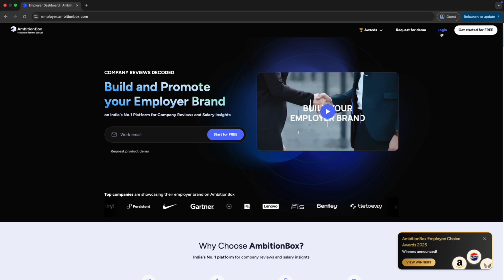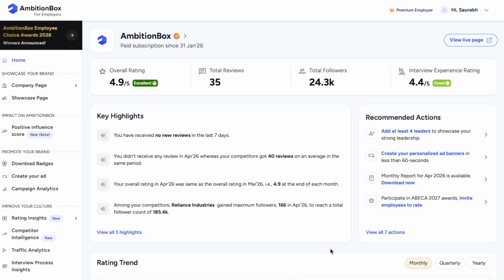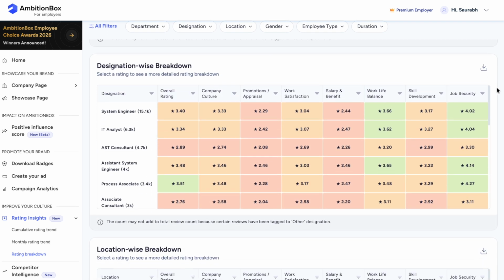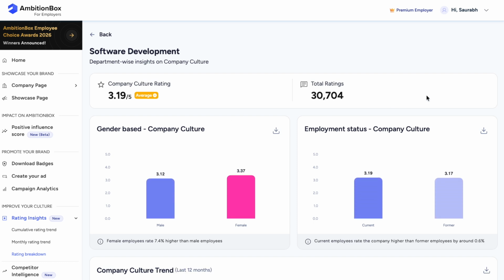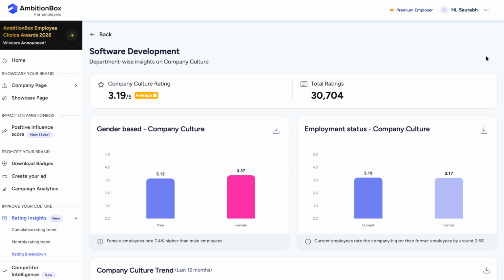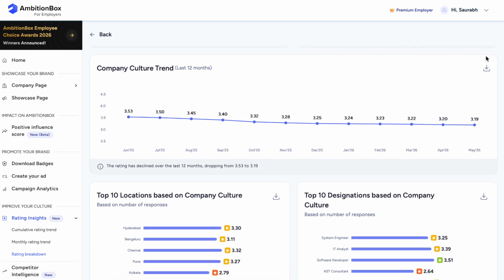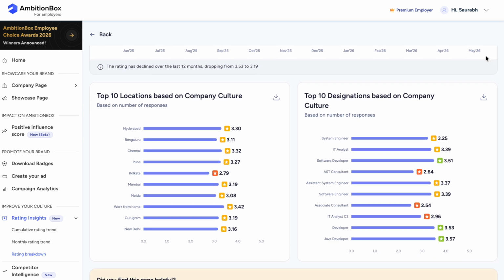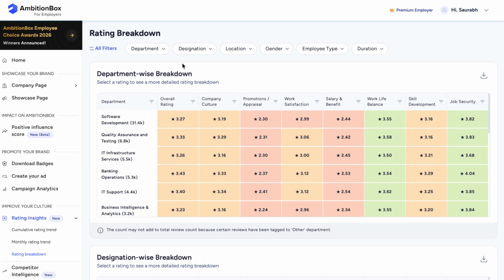Understanding Rating Drill Down View on Employer Dashboard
Learn how to use the Rating Drill Down View on the AmbitionBox Employer Dashboard and gain deeper insights into employee ratings and feedback trends.

In this tutorial, we’ll walk you through the step-by-step process of analyzing rating breakdowns, helping you better understand employee sentiment across different categories.

Here’s what else you can do on the Employer Dashboard:
-Analyze detailed rating trends and category-wise feedback
-Identify strengths and areas of improvement
-Use employee insights to make data-driven decisions

👉 Read the full step-by-step guide here: Unboxed by AmbitionBox